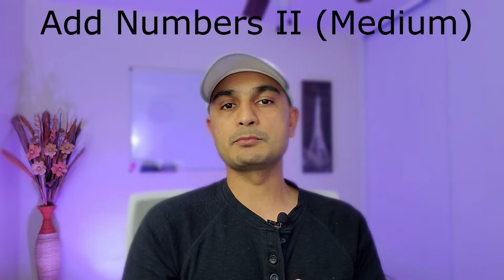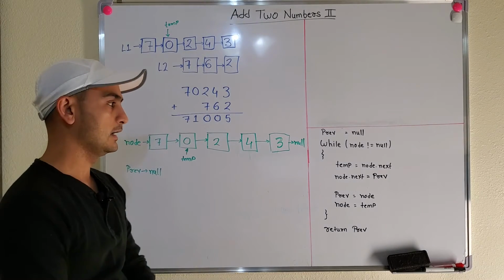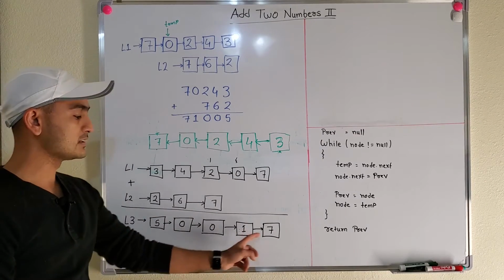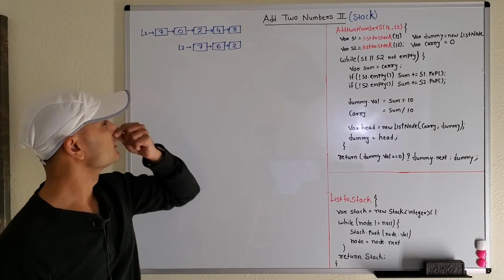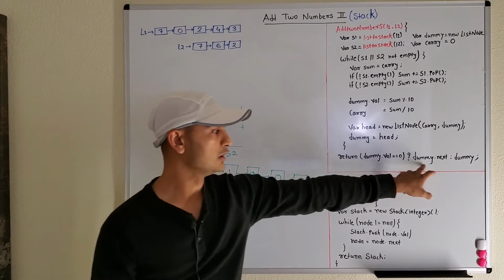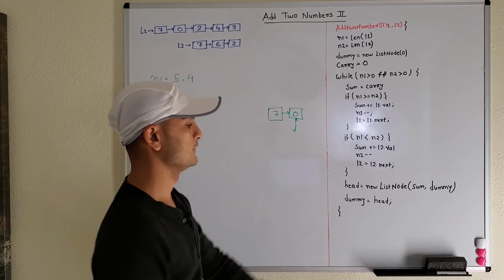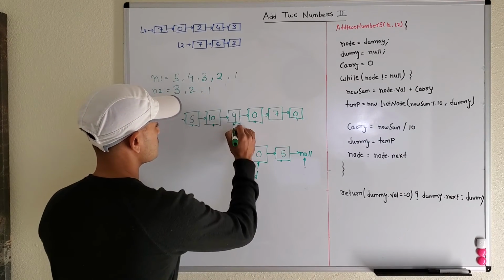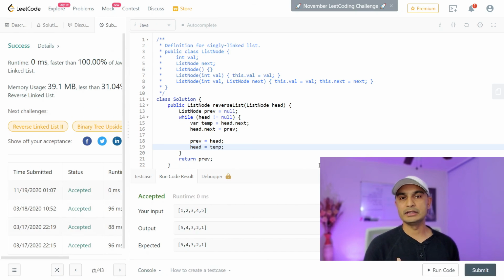Add Two numbers II | LeetCode 445 | Medium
LeetCode 445 - You are given two non-empty linked lists representing two non-negative integers. The most significant digit comes first and each of their nodes contains a single digit. Add the two numbers and return them as a linked list

00:00 Intro
01:00 Problem Description
01:54 Whiteboarding for approach 1
08:13 Actual code for approach 1
11:16 Whiteboarding for approach 2
16:08 Actual code for approach 2
17:18 Whiteboarding for approach 3
24:48 Actual code for approach 3
26:00 Bonus content